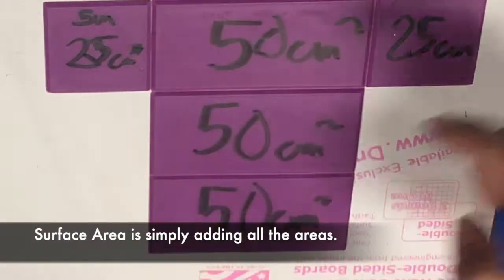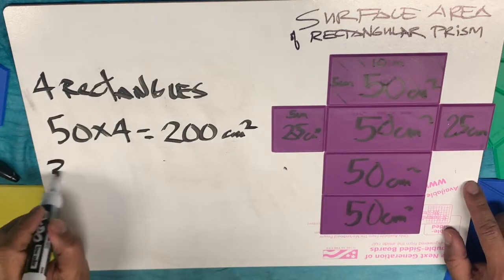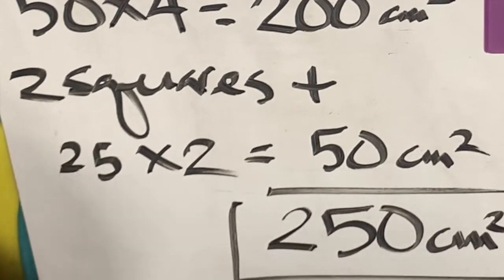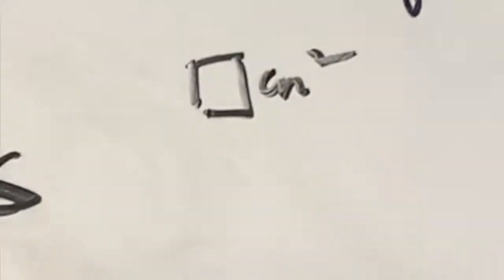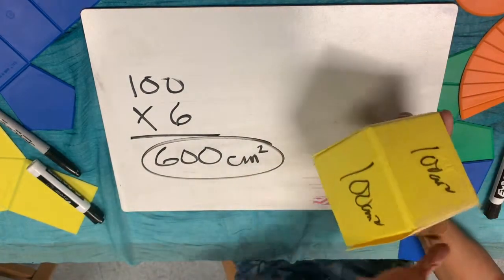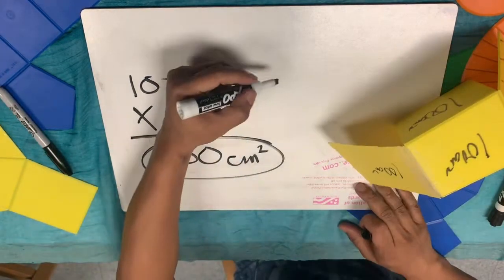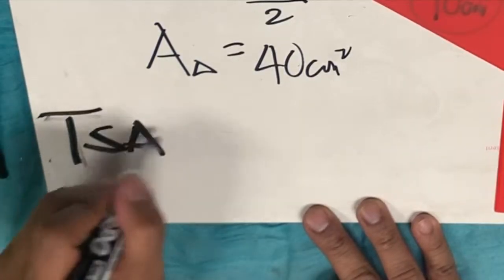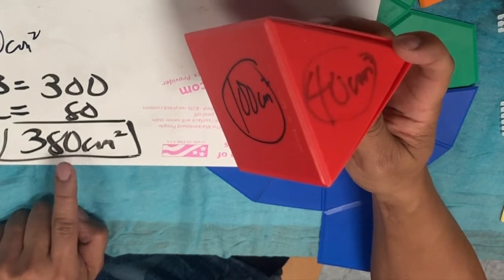Surface Area of Prisms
Surface Area of Solid Figures.  Class presentation with student guide worksheet. (7th grade CCSS)

Video may be used for classroom presentation or for student independent remote learning.
[Ang video na ito ay maaaring  ipalabas ng guro sa silid- aralan o kaya ay gamitin bilang isang pansariling learning video ng isang mag-aaral.]